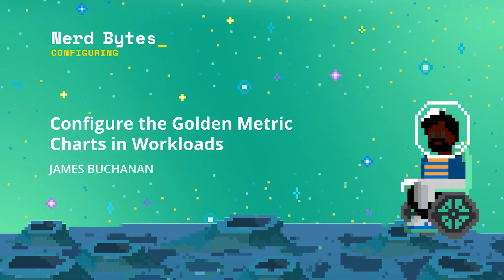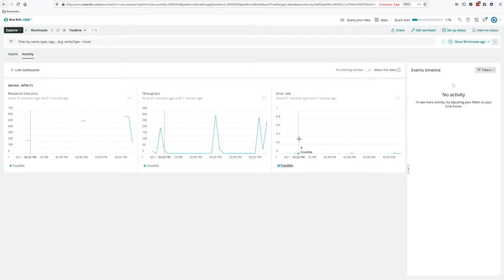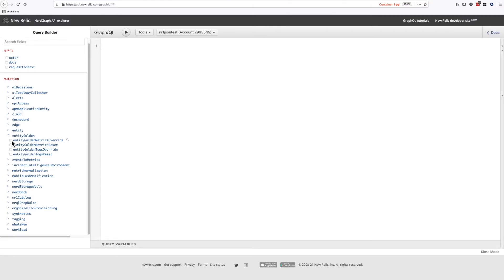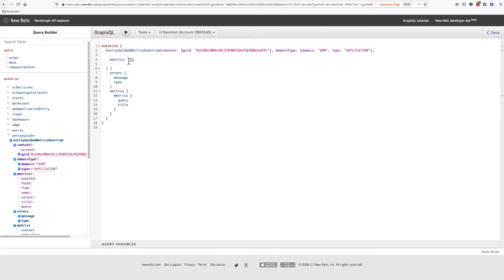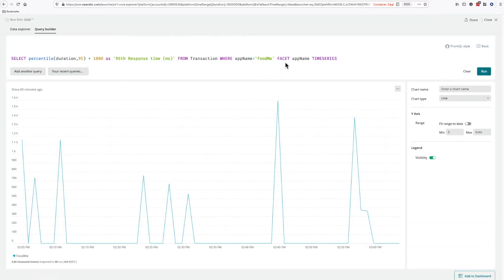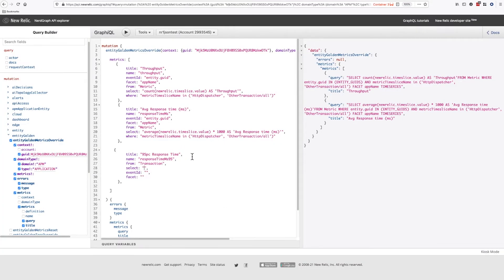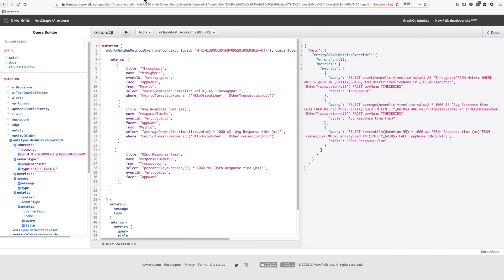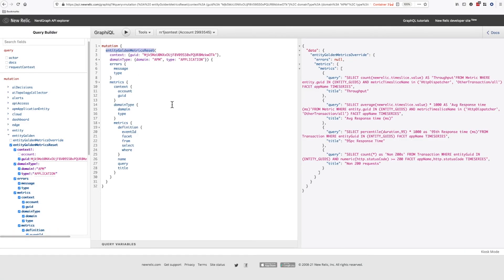Configure the Golden Metric Charts in Workloads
You can control which golden metrics are used to visualise your workload entities. Learn how to configure them for specific workloads using the golden metrics API.

Its possible to define your own golden metrics to display for different entity types. The golden metric APiI available through graphQL allows you to configure this for a specific workload too.  In this video James shows you how to use the graphiql interface to configure a workloads golden metrics.

Product: Workloads; Presenter: James Buchanan;